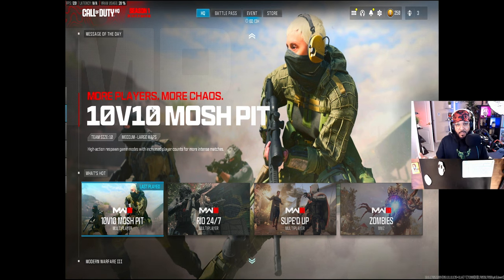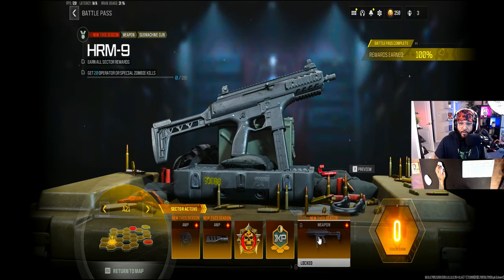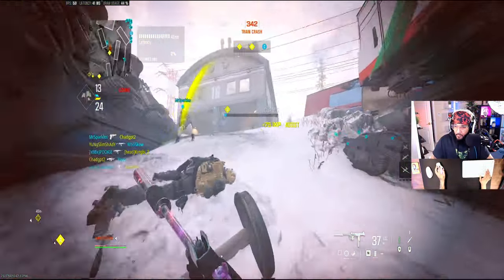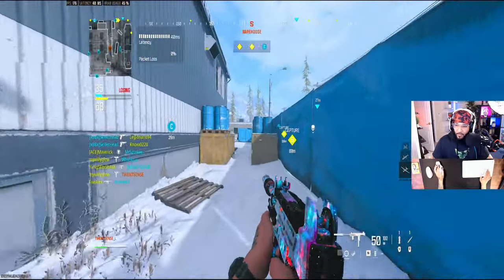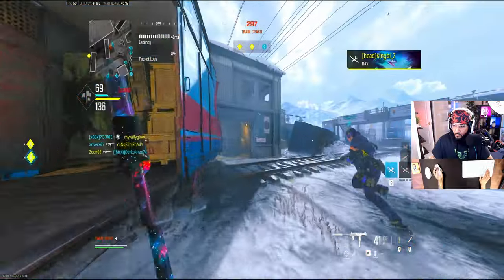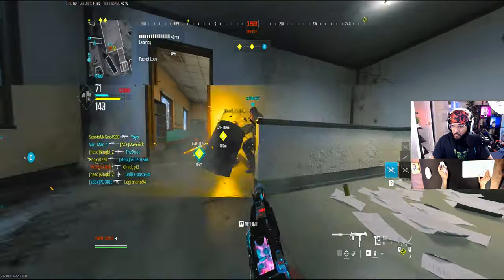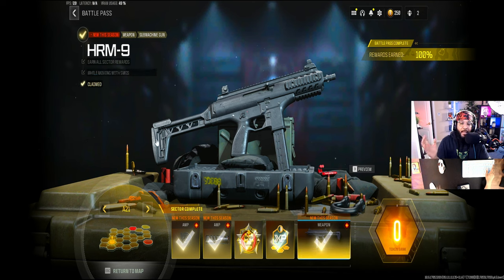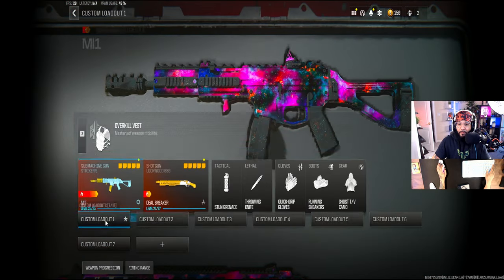THE UPDATE THAT BROKE CALL OF DUTY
THE DEVS OR SHOULD I SAY AI BROKE CALL OF DUTY , YOU WOULD THINK AFTER 5 YEARS THEY WOULD GET IT RIGHT FOR ONCE !

💬 Let's Get Social:
2ND YOUTUBE CHANNEL :

Video Shot and Edited by Damion Supersaad
Music and Graphics provided by
StoryBlocks